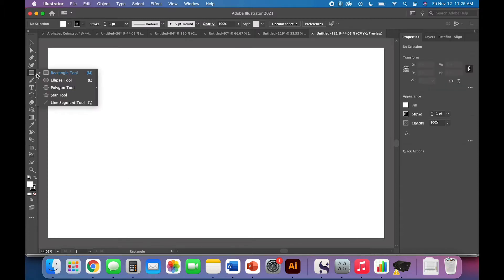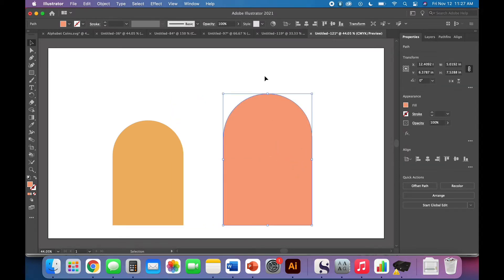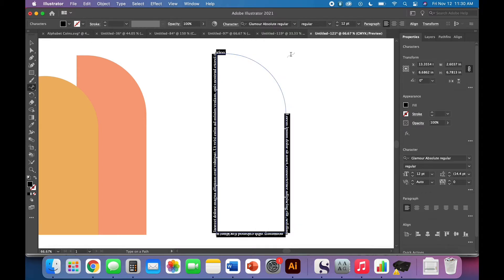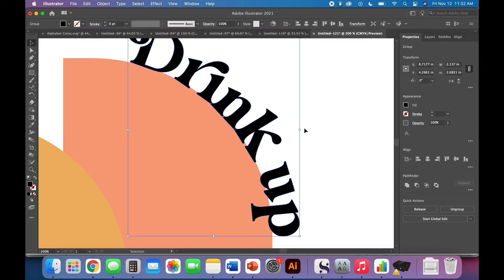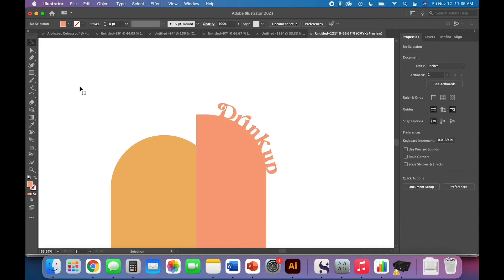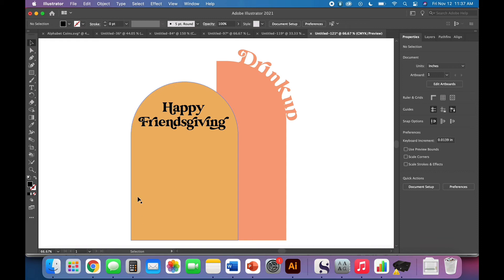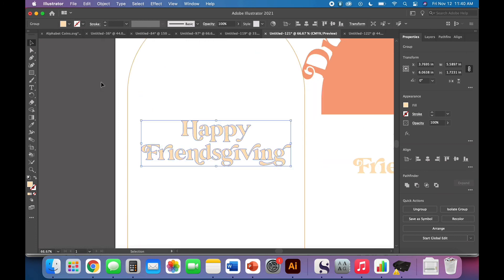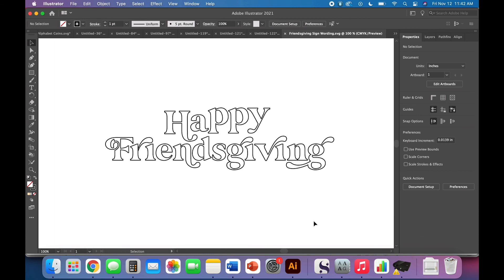Glowforge Tutorial: Acrylic Boho Arch Event Sign [Adobe Illustrator Tutorial]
This tutorial shows you how to design a boho arch event sign using Adobe Illustrator and the Glowforge.

We cover how to create the boho arch shape, the partial arch shape, add text around the partial arch and unite it so it cuts as one piece, and add lettering to the full arch.